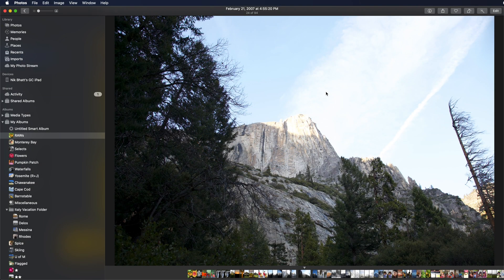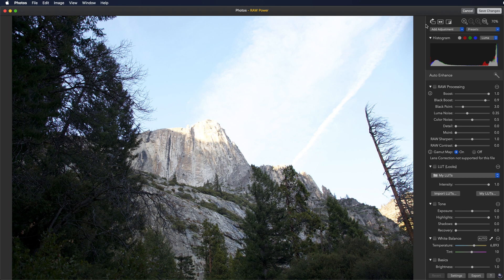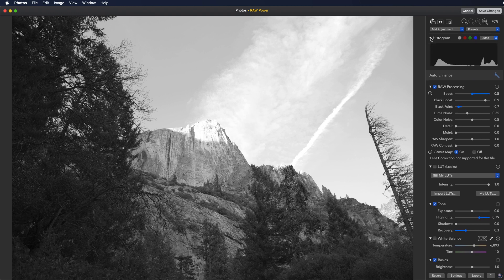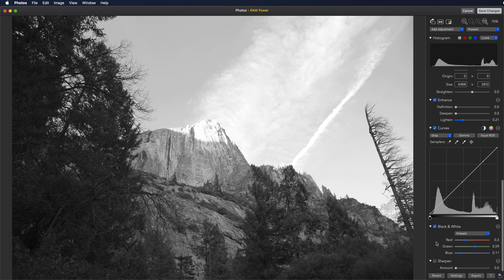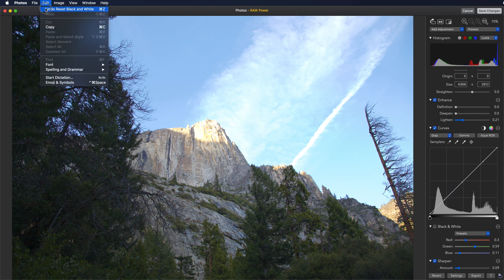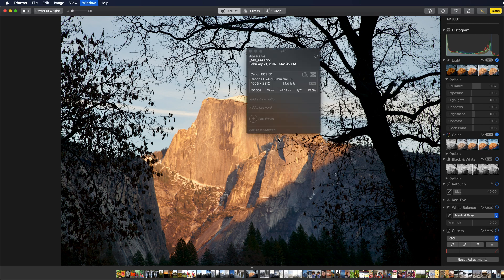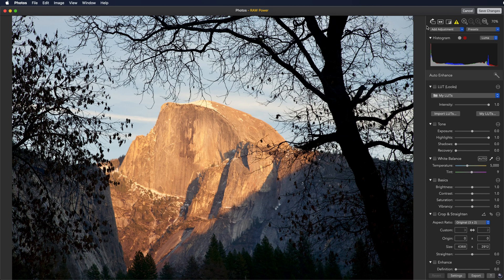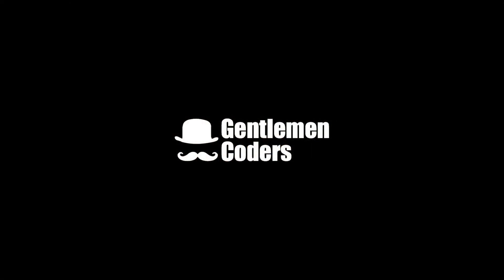RAW Power 3 for Mac Photos Extension Overview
Learn how to edit images inside Apple Photos using the RAW Power Photos extension.